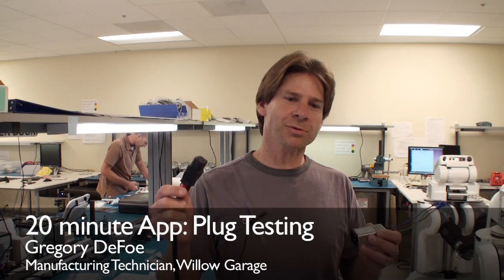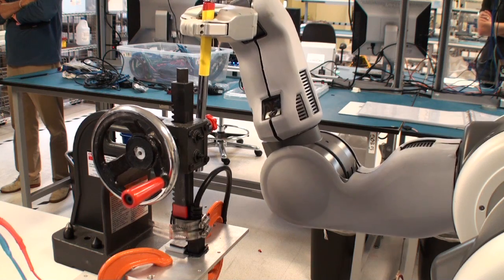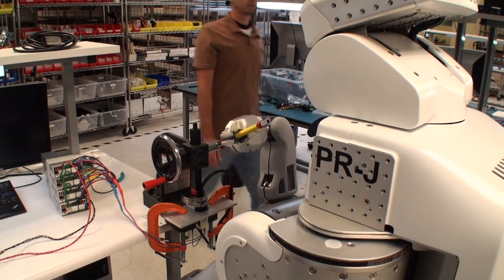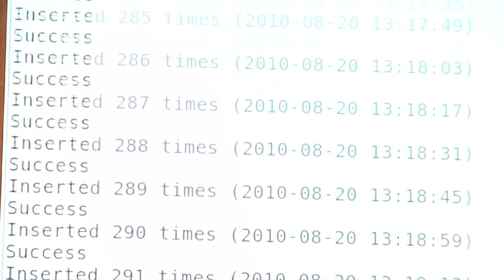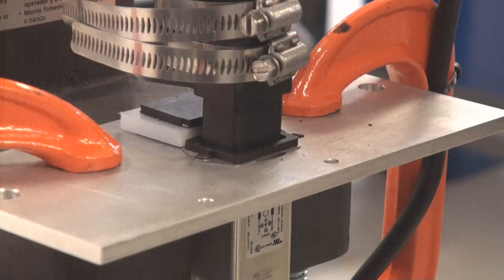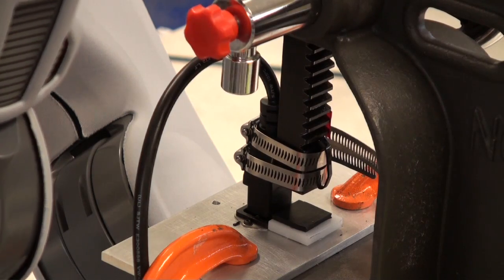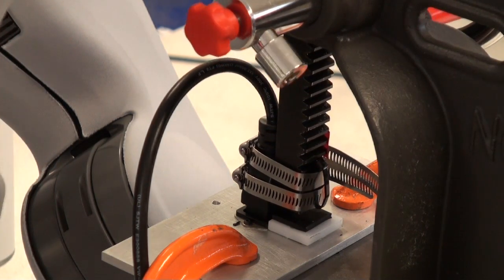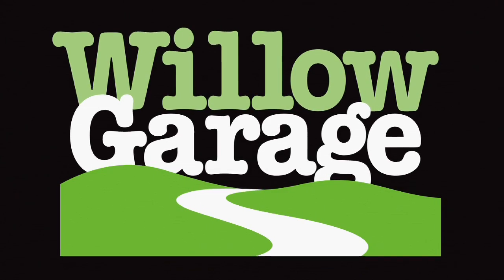20 minute app: Testing Plugs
What can you do in 20 minutes with a PR2?